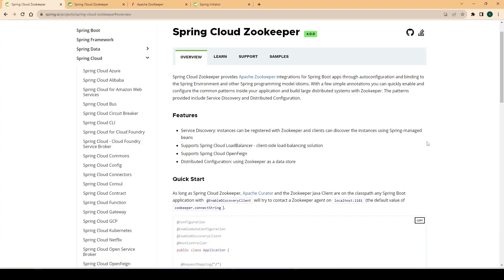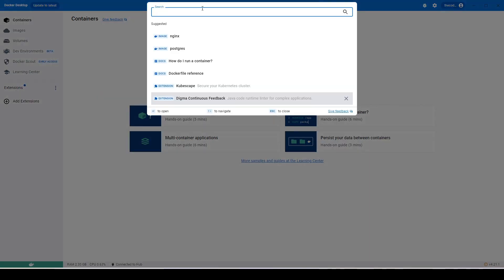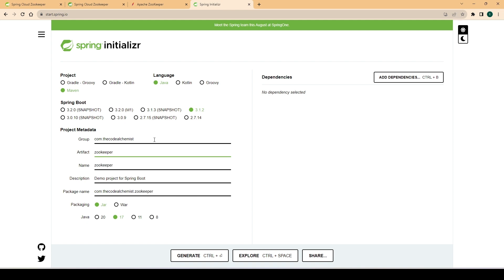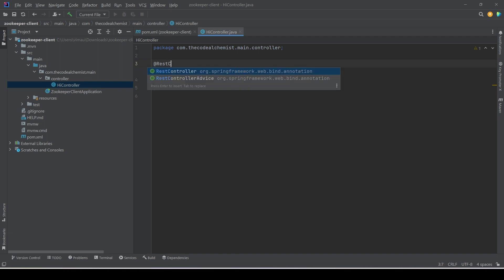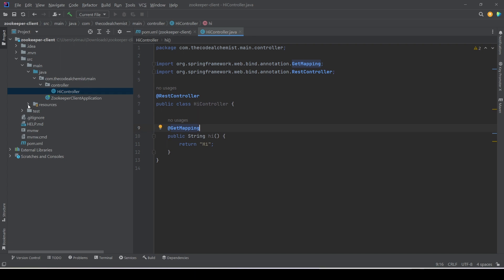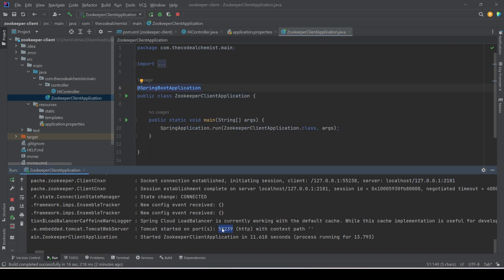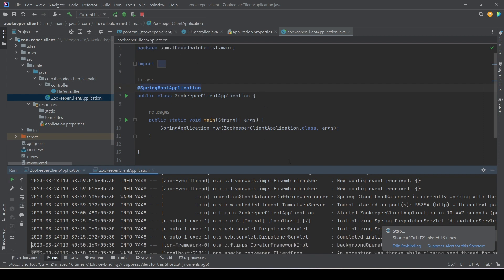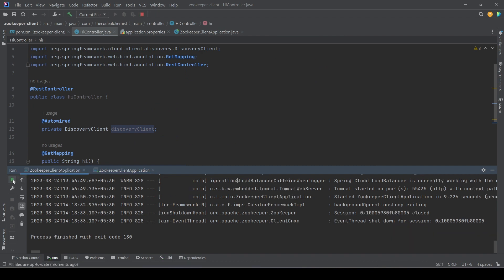Service Discovery using Spring Cloud Zookeeper | Microservices | Developer's Guide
In this video, we're going to show you how to use Spring Cloud Zookeeper Service Discovery to create a scalable and reliable service. We'll discuss how to create a service registry and use it to discover and register services. We'll also show you how to use Zookeeper clients to connect to the service registry and consume services.

If you're looking to build a scalable and reliable service, then this is the guide for you! By the end of this video, you'll have all the information you need to create a Spring Cloud Zookeeper Service Discovery solution.